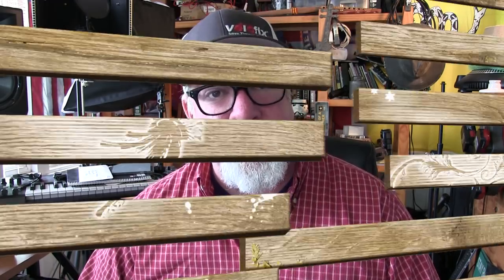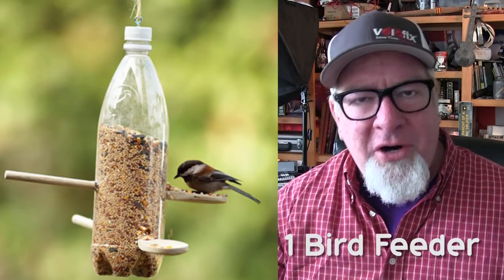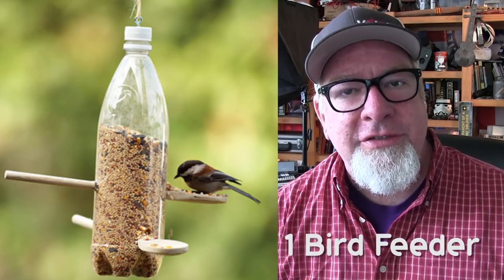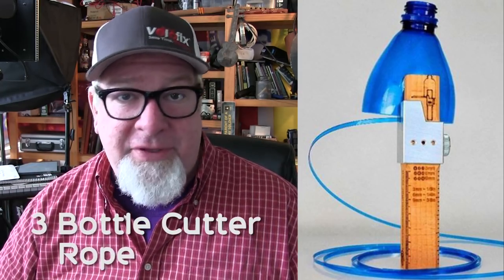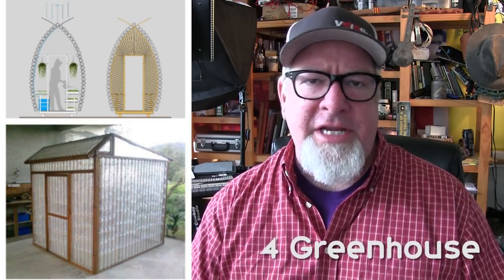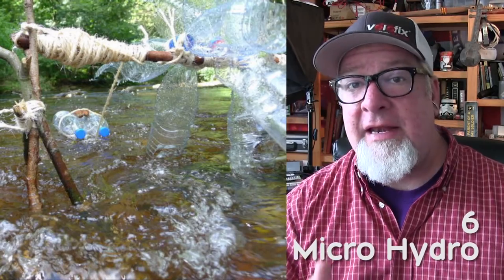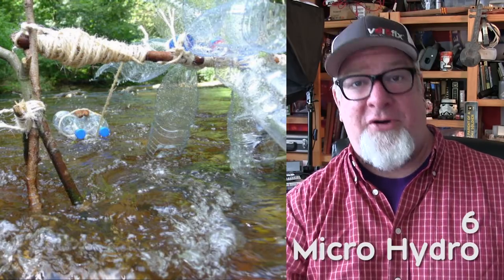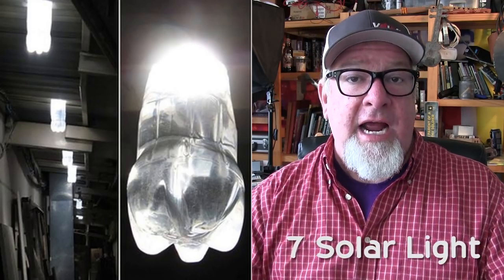7 Cool Uses For Plastic Bottles